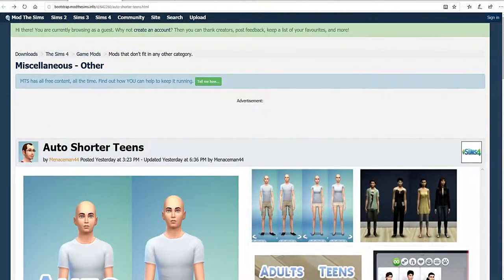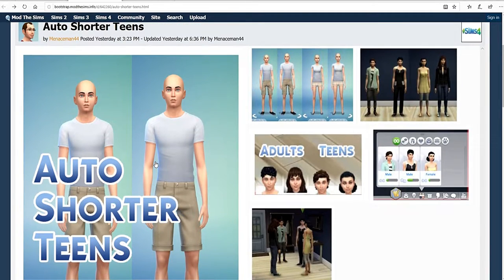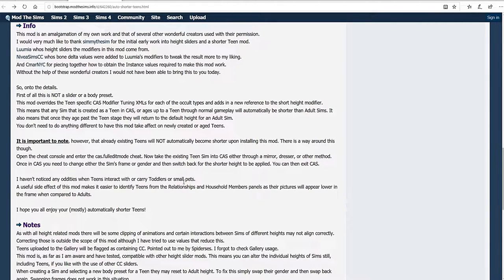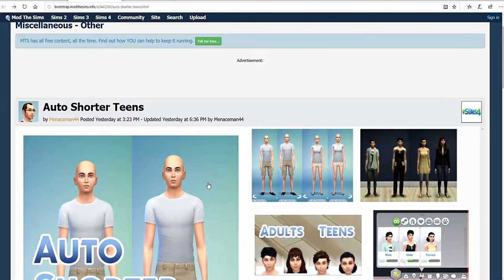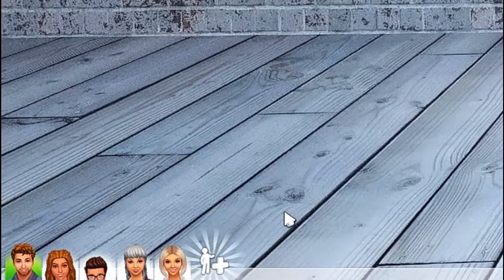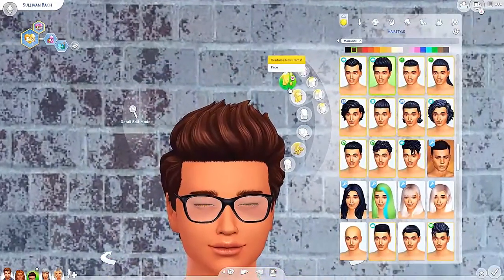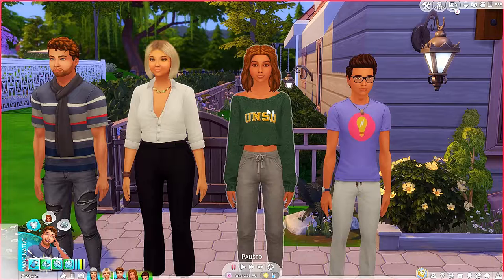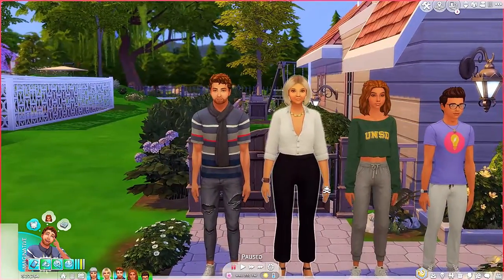Auto Teen Height | MUST HAVE MOD!! / The Sims 4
Auto Teen Height. This is a must have mod! This mod will have change the hight of all of your teen sims automatically!!

Origin ID  Bubblyzen

*Please be advised my videos are intended for viewers over the age of 13. Please be aware this is not a channel made for children and may contain mature themes, humor as well as  gameplay exploring confronting graphics and stories.*